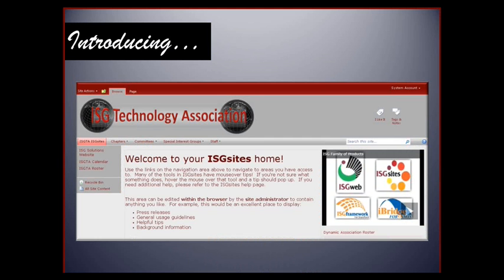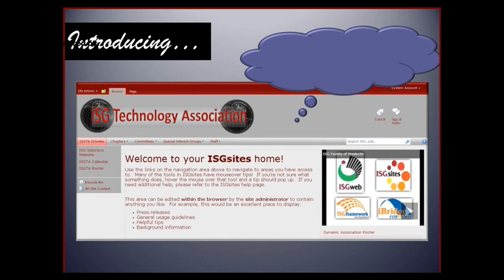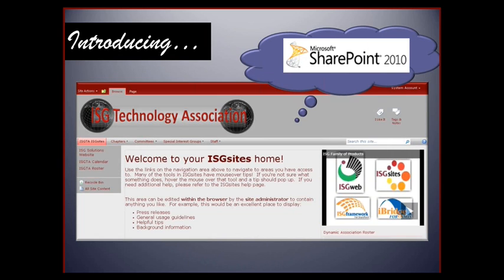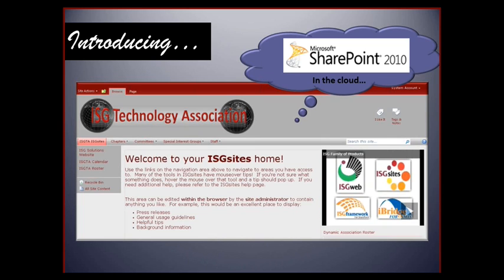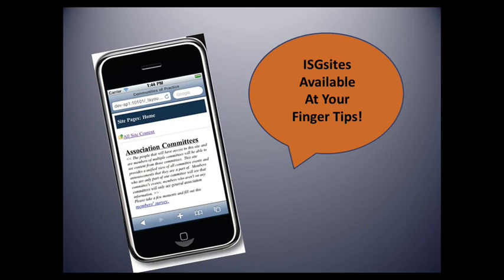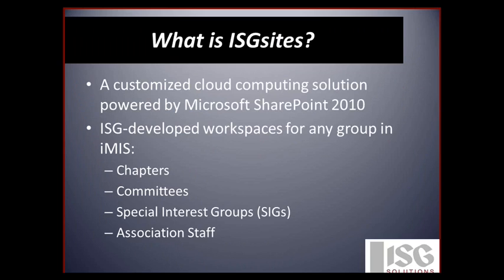ISGsites: Powered by SharePoint 2010 for iMIS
Powered by SharePoint 2010
ISGsites is built on top of Microsoft SharePoint 2010, so it incorporates all the power you get from SharePoint -- you get document versioning with check-in/check-out controls, automated workflows and approvals, project management tools, discussion forums, blogs, and much more.

Tightly integrated with iMIS
Member and event data is shared between iMIS, SharePoint and ISGsites -- you enter information once and it is available everywhere. Data is drawn directly from iMIS, kept up-to-date, and made available in the collaboration sites.